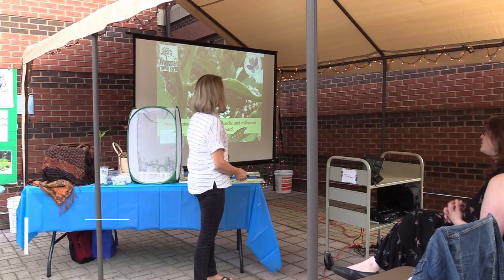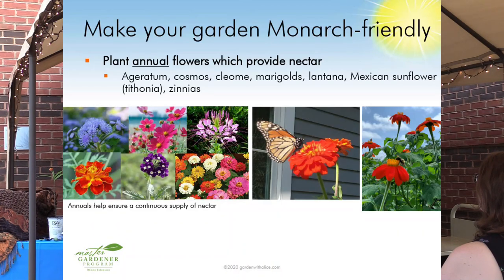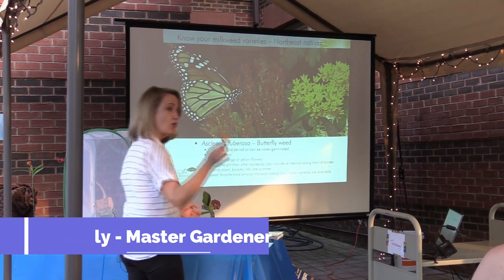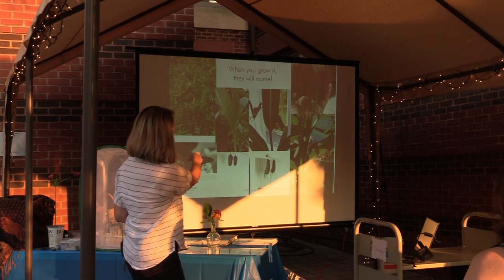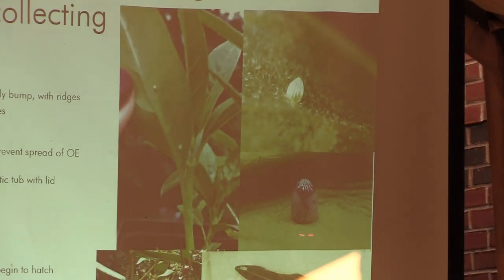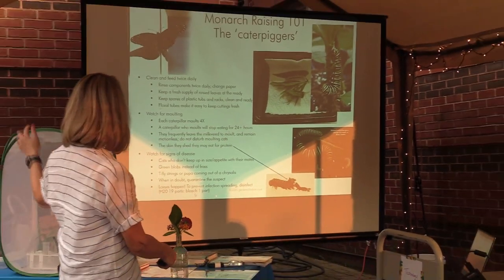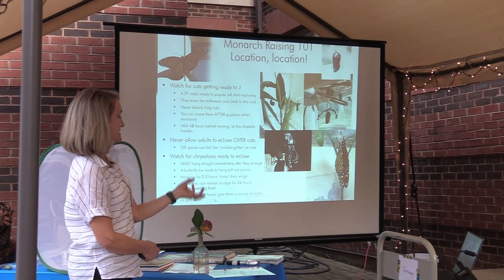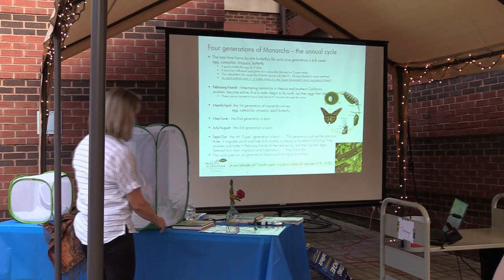Monarch-Friendly Gardens and Raising Monarchs with Alice Ely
On Thursday, July 22, 2021, Master Gardener Alice Ely stopped by Darien Library to show us how to raise multitudes of milkweed and Monarchs – the hobby that gives back!

Monarchs, the once plentiful beauties of yard and field, have suffered habitat loss so great that their numbers have dwindled to 10% of their peak population. They are called the ‘poster child’ for pollinator habitat protection, owing to their beauty and the remarkable feat of their annual migration to Mexico and back.

Protecting Monarchs leads us to a wider awareness of the fragility of insect populations, the steady assault on their numbers through the indiscriminate use of pesticides, and the vital role that diverse native species play in keeping our planet healthy. In this talk, you’ll learn how to attract a bevy of egg-laying Monarchs to your garden, how to raise the odds by raising the eggs into hungry Monarch caterpillars, and finally, healthy adult Monarchs, as well as some tips on how to grow a variety of different milkweed species to help them thrive.

Alice Ely, Mother of Monarchs, UConn Advanced Master Gardener, Master Composter, garden coach, and Pollinator Pathway member, is a creator of multiple public and private Monarch Waystations in Fairfield County.

She raises Monarchs for fun and outreach. She finds the sense of wonder that these remarkable creatures inspire, provides a gateway to teach the importance of species diversity, the dangers of widespread pesticide/herbicide use, and how saving the planet starts in our own backyards.

This video was filmed by Darien Government Access Television TV79.